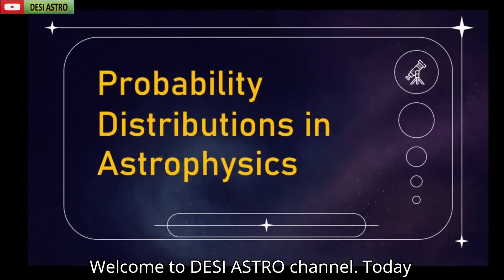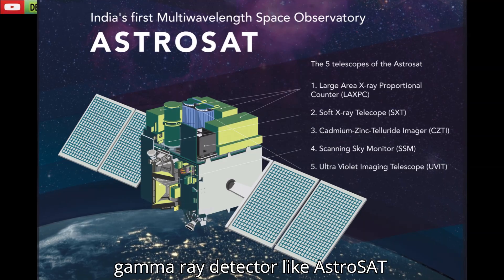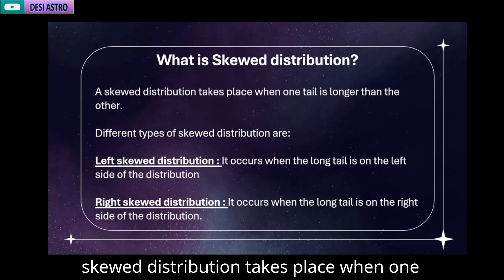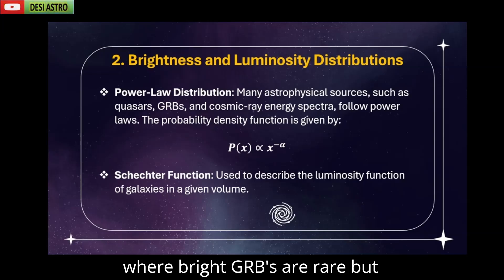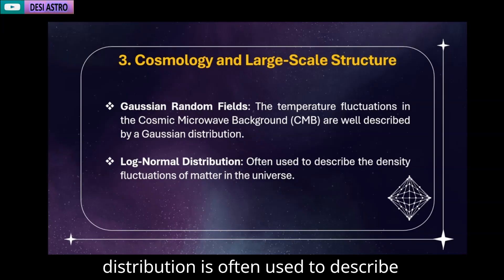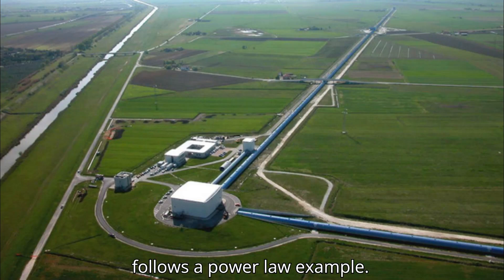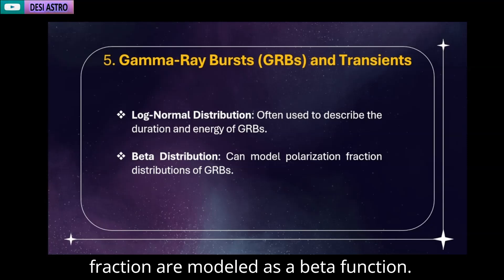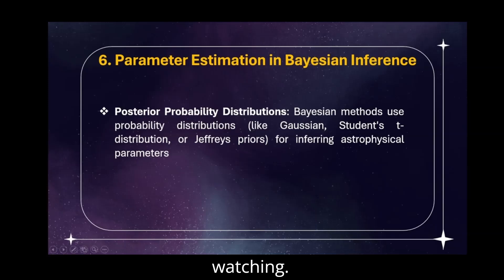Understanding Universal Probability Distributions| For Astrophysicist & Mathematician| DESI ASTRO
Video Creator: Dr. Divita Saraogi PhD from IIT Bombay

🎥 Understanding the Universe with Probability Distributions
From Gamma-Ray Bursts to galaxy luminosities, the cosmos speaks the language of probability. In this video, we explore how different probability distributions—like Poisson, Gaussian, Power-Law, Log-Normal, and more—help astrophysicists make sense of the universe’s chaotic beauty.

Chapter Timestamps
00:00:00 Introduction to probability distribution

✨ What you'll learn:

How random processes govern astrophysical phenomena

Real-world examples: photon counts, GRB flux, galaxy brightness, and more

Visual explanations of 10 key probability distributions

Why statistical modeling is essential in modern astronomy

Whether you're a physics student, data science enthusiast, or curious stargazer—this is your crash course in the statistical foundations of astrophysics.

🔭 Let’s unlock the universe, one probability curve at a time.

💬 Drop your questions in the comments—I'd love to hear your thoughts!